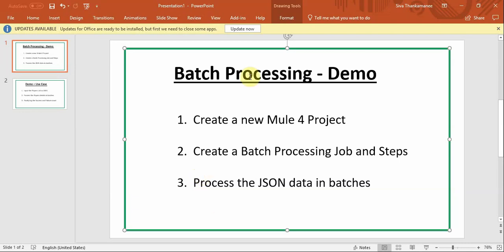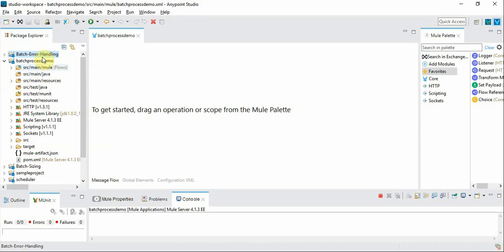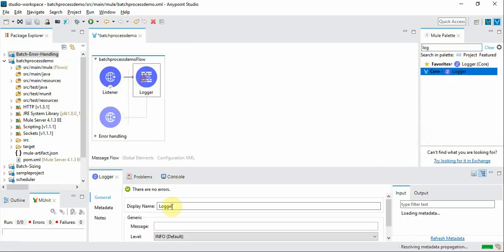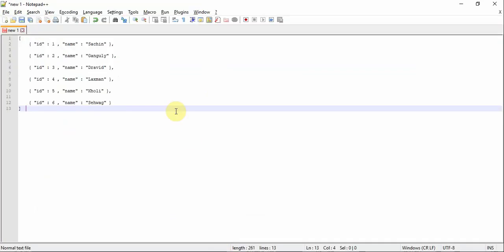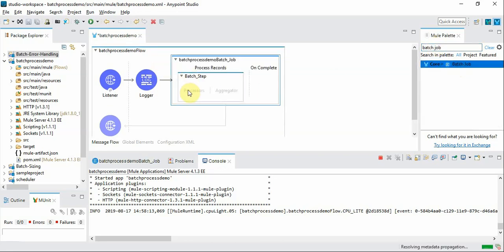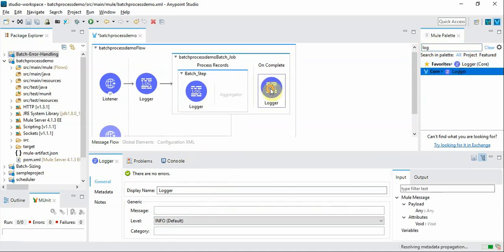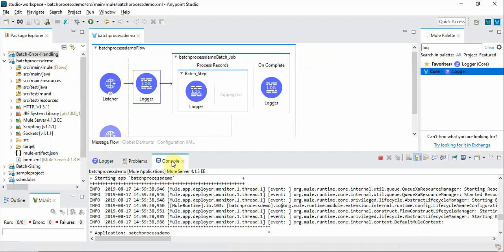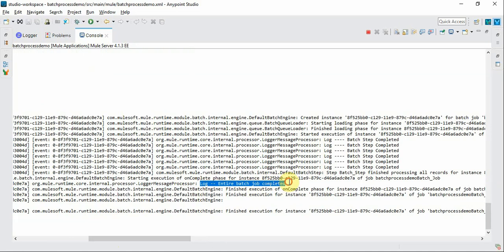Mule 4 Batch Processing Part 1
This video is to explain the 'Batch Processing' in Mule 4 to process the incoming records in batches.  This video is the introductory part to introduce Batch processing at high level before digging deeper.